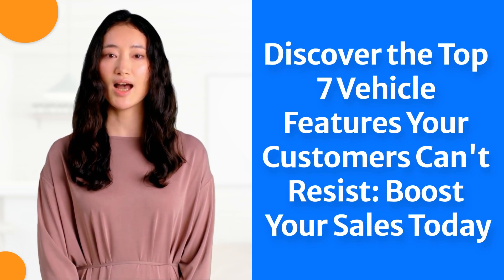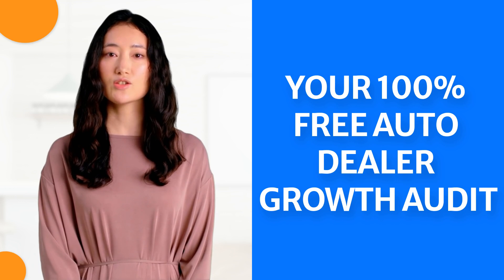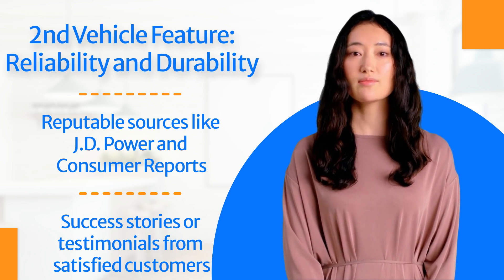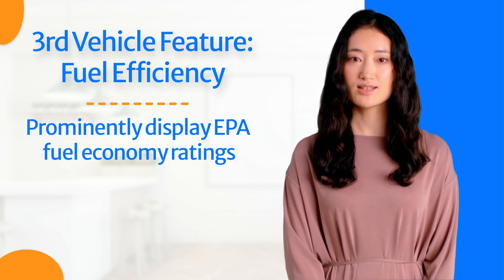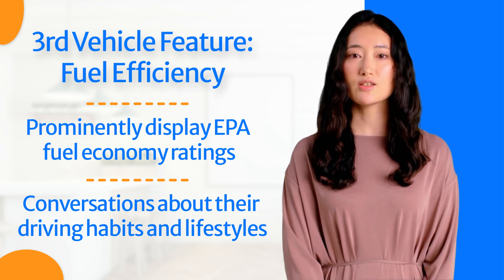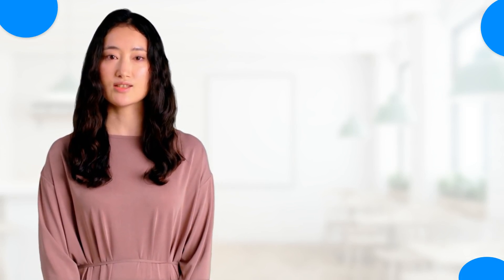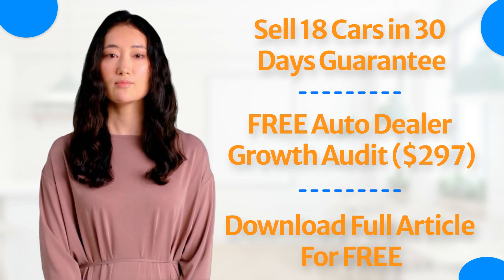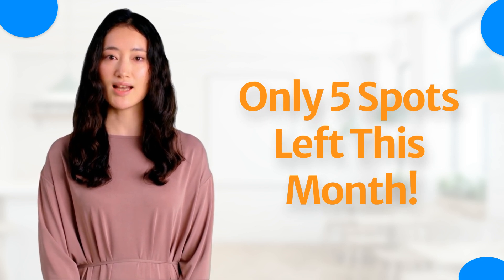Unleash Explosive Sales for Your Car Dealership: Top 7 Vehicle Features Buyers Can't Resist!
Are you ready to supercharge your car dealership sales? Sophia Lee is here to share her expert insights on the top 7 irresistible vehicle features that customers simply can't resist! 🚗💨💯

In this must-watch video, I'll walk you through the most crucial aspects of Safety Features, Reliability and Durability, Fuel Efficiency, Comfort and Interior Features, Performance and Handling, Technology and Connectivity, and Cargo Space and Utility. By understanding and showcasing these features effectively, you'll not only appeal to a diverse range of buyers but also position your dealership as a leader in the automotive industry. 🌟📈

Remember, the key to boosting your sales is to create an emotional connection between your customers and the vehicles you offer. We'll explore engaging storytelling, informative demonstrations, and real-life scenarios to help your customers visualize themselves behind the wheel of their dream car. 🚘💭

In today's competitive market, it's essential to stay ahead of the curve and understand what truly matters to your customers. Embrace these top 7 vehicle features and watch your sales soar to new heights. Armed with this knowledge, you're now ready to capture the hearts of car buyers and drive your dealership to success. 🏆🚀

Are you eager to learn more and take advantage of our exclusive offer? Click the link below for the "Sell 18 Cars in 30 Days Guarantee" offer and receive a FREE Auto Dealer Growth Audit worth $297 when you show up to your call!

Stay ahead of the competition and let Sophia Lee help you dominate the car dealership game! 🎯🔔👍